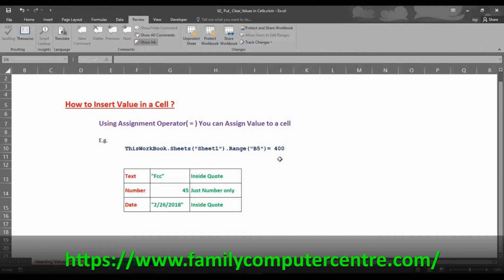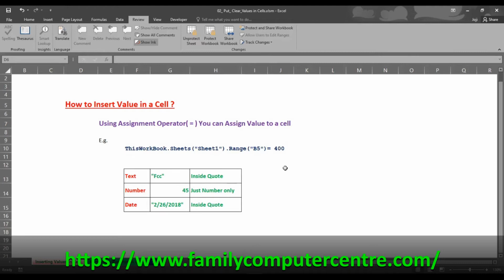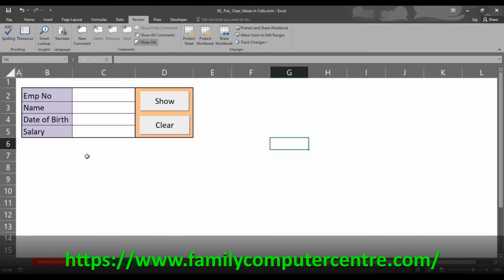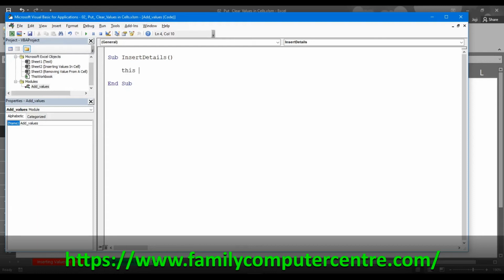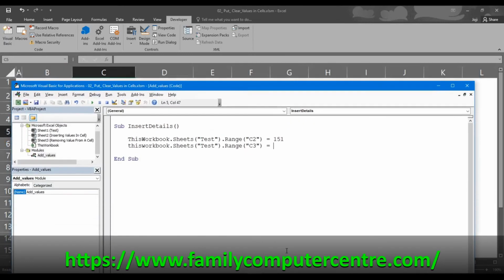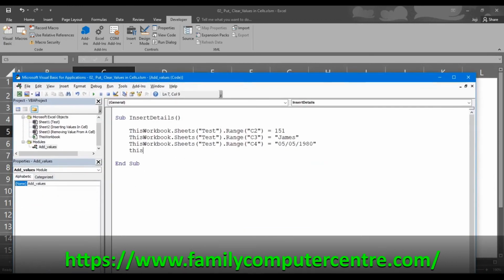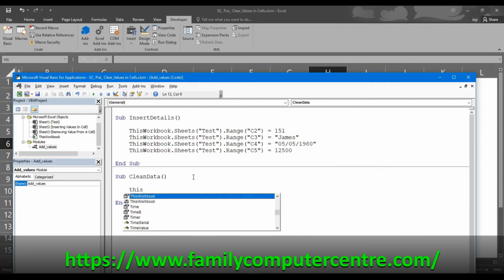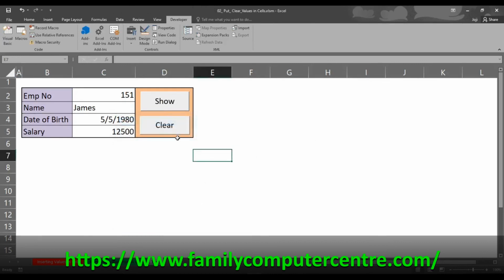Excel VBA Tutorial | Insert, Delete Excel Cell Data Using VBA Code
This excel VBA video tutorial will help you to understand how to insert values to the excel cells using vba code and how to delete existing data in excel cell using vba code. The main topics of discussions are:
1. How to insert values to excel using vba.
2. How to delete values to excel using vba